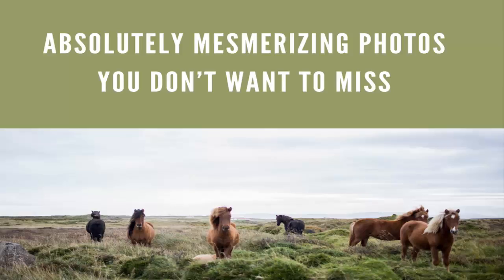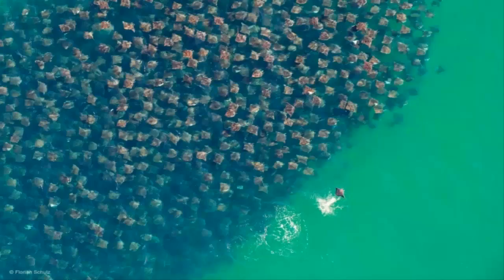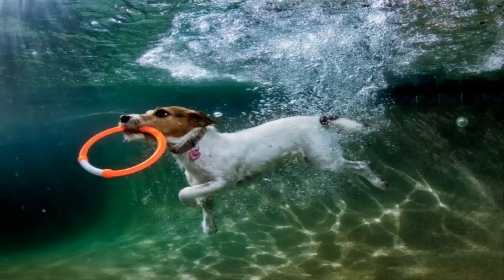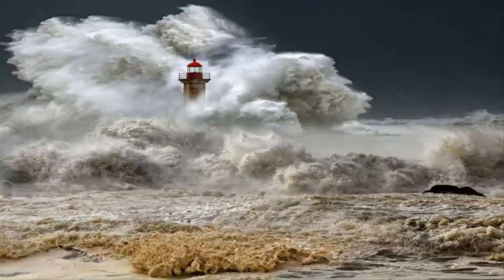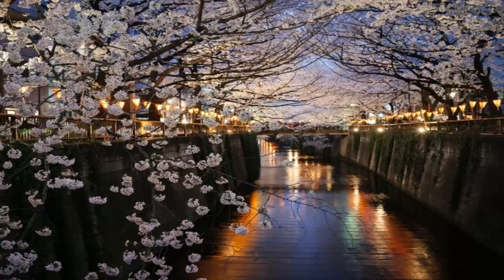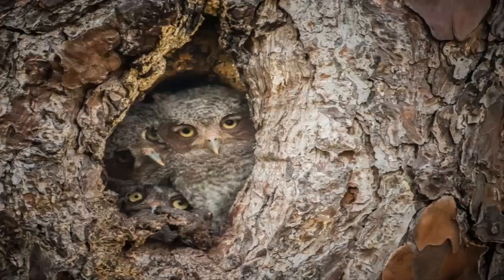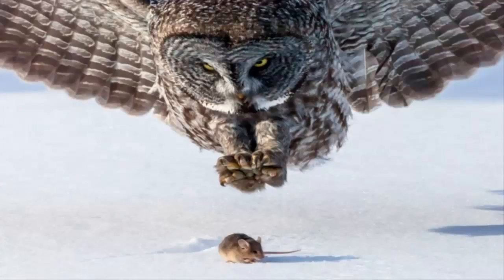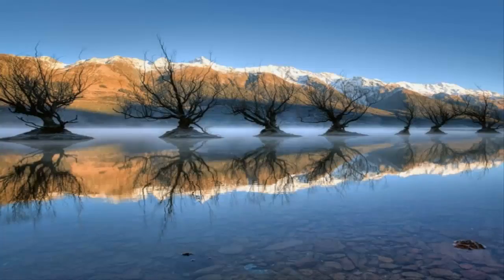Absolutely Mesmerizing Photos You Don’t Want to Miss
Lighthouse, Portugal
Close up of a human eye, Armenia
A tardigrade, Germany
Cherry blossoms, Nakameguro
Reflection, Hungary
Stag deer, Richmond Park
Eastern screech owlets
Iguazu Falls
Owl and mouse, Minnesota
Parson russell terrier, USA
Badgers, Finland
Red pandas, Lincoln Children’s Zoo
Lake Wakatipu, New Zealand
Thousands of Munk’s devil rays